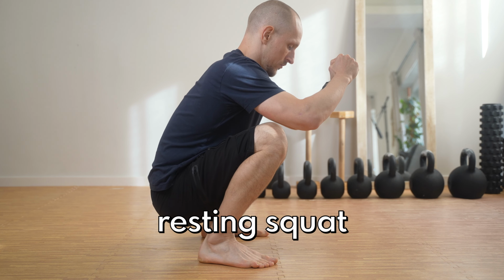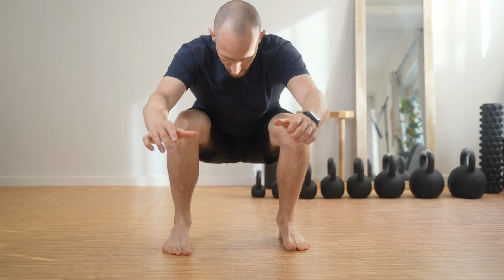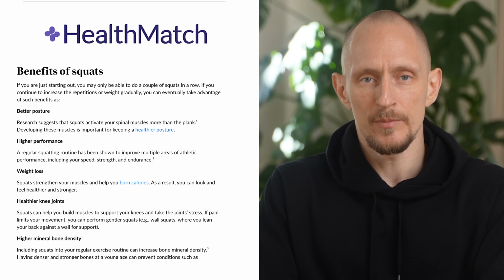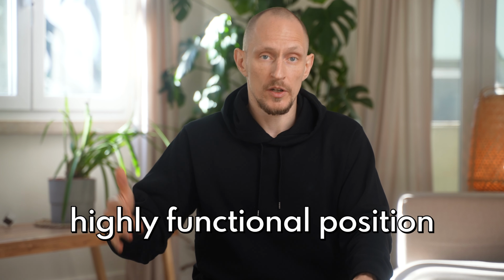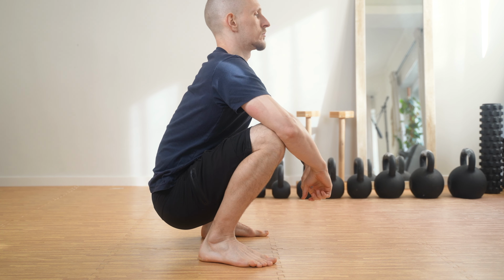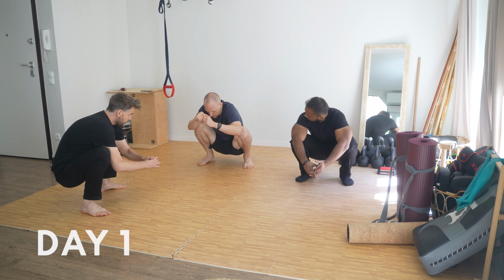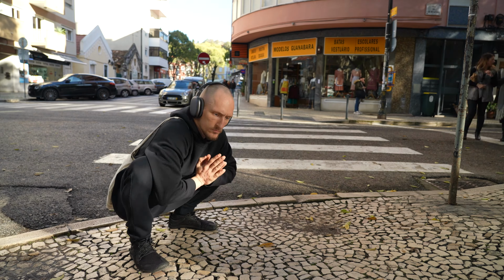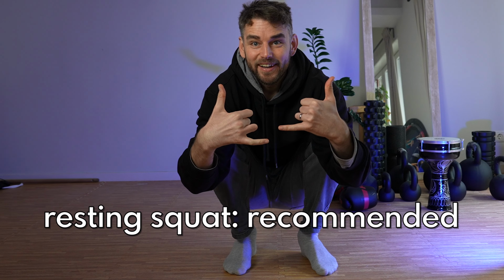Breaking Limits: Our Results from the Ido Portal 30/30 Squatting Challenge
"Can you hold a squat comfortably?
Most can't, but I'm proud to say I have improved my flexibility and mobility thanks to a recent challenge I took on with Shane and Abhi."     Dean

Introducing the 30/30 Squat Challenge by Ido Portal.

Join us as we try out the Ido Portal 30/30 squat challenge. In this video, we'll be pushing our limits with 30 minutes of squatting every day for 30 days.

SoundStripe Music YT ID: T9LH1EAEA48ODFQO

In this video, we'll be talking about our results from the Ido Portal 30/30 Squatting Challenge. We'll be discussing the progress we made, the challenges we faced, and the strategies we implemented to help us reach our goals.

If you're looking for a way to improve your squatting, then you should definitely check out the Ido Portal 30/30 Squatting Challenge. This challenge is designed to help you achieve your squatting goals, and we believe that you'll achieve amazing results if you try it!